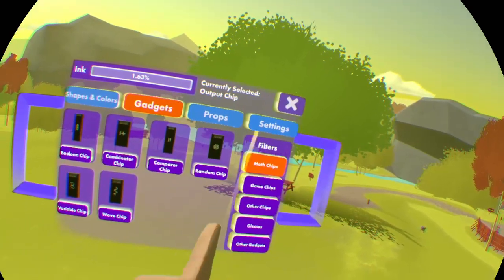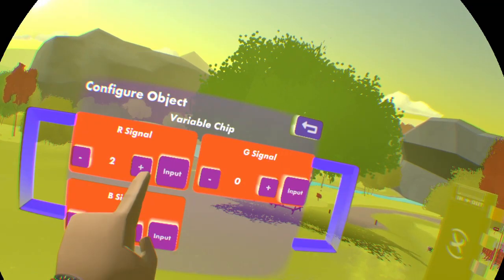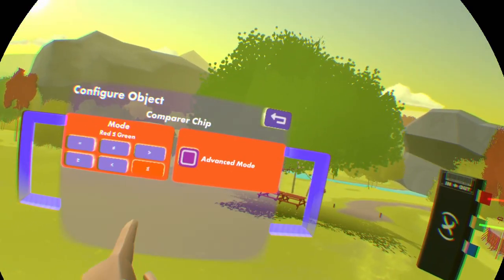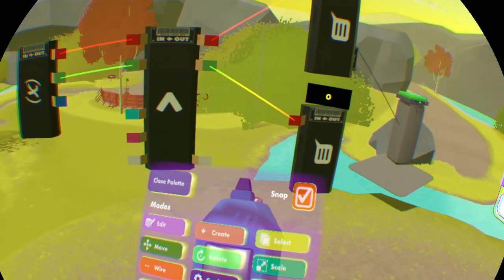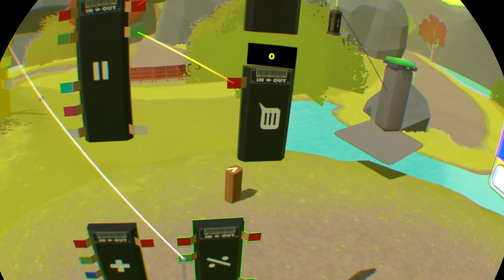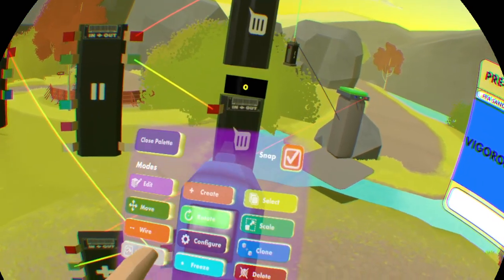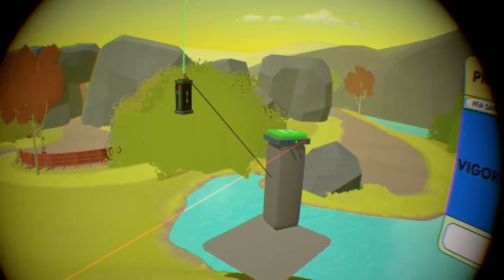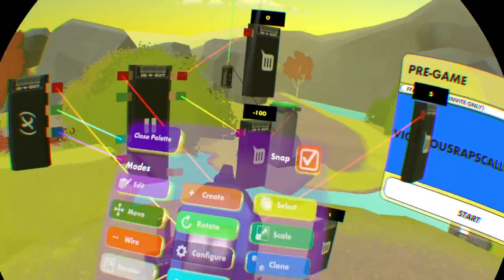Rec Room Comparer Chip Update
Updating my original chip videos because new users are getting confused by the old menu system. Fresh content coming soon.